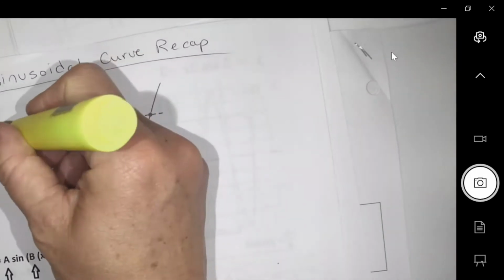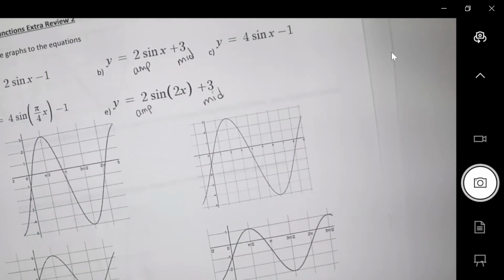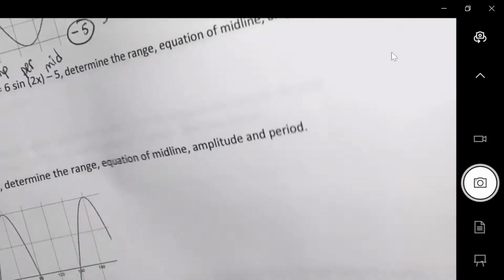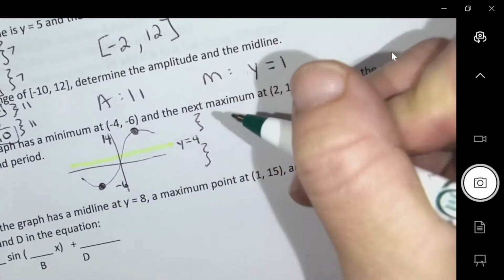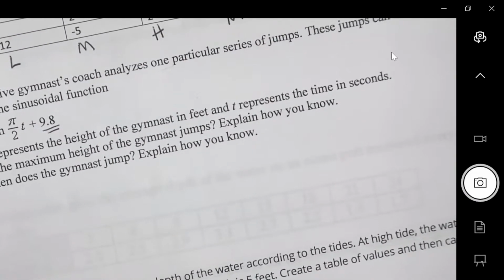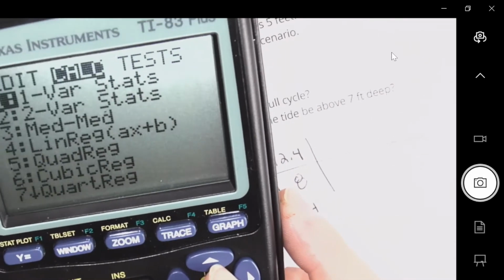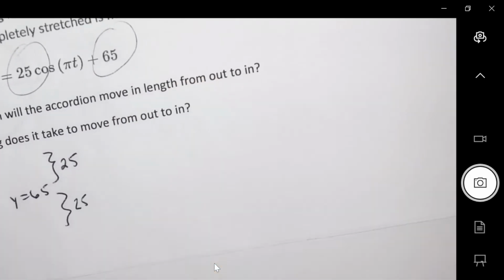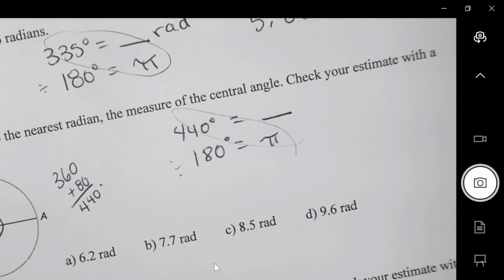review 2 sinusoidal